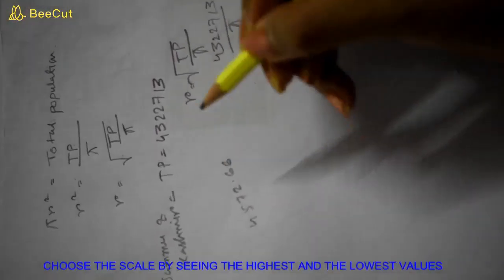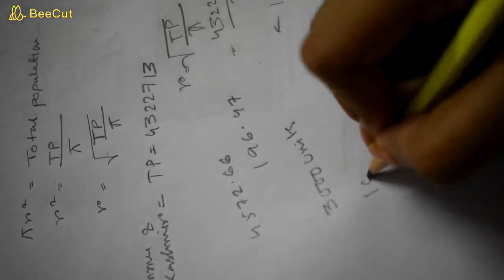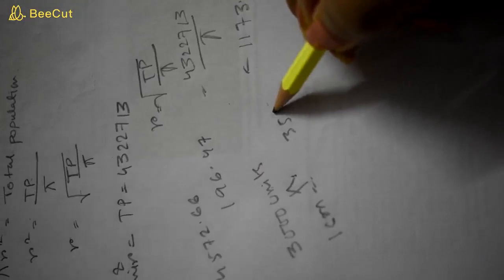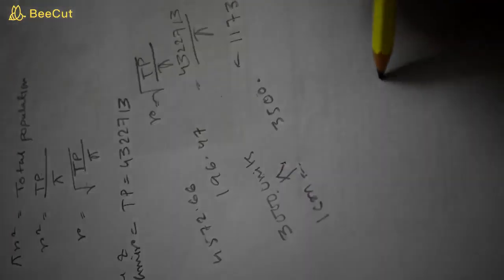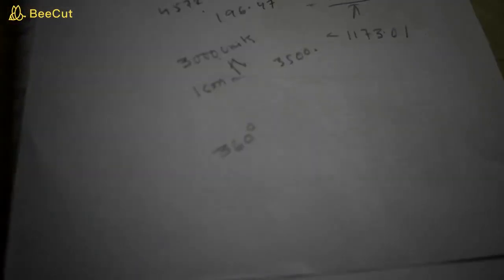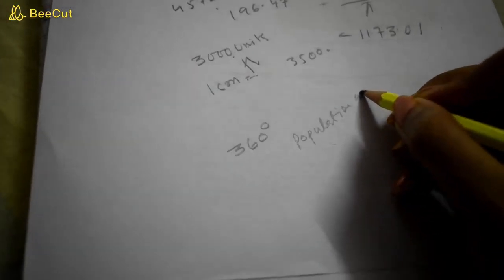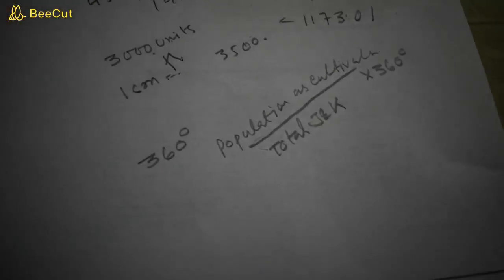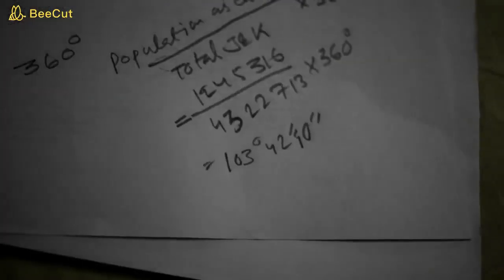Divided Proportional Circles/Geography Practical/calculation/ explanataion/studyglam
This is the 2nd video of the category of geography full calculation and explanation is given in the video
follow me in the social medias
stay tune for updates

lovelove